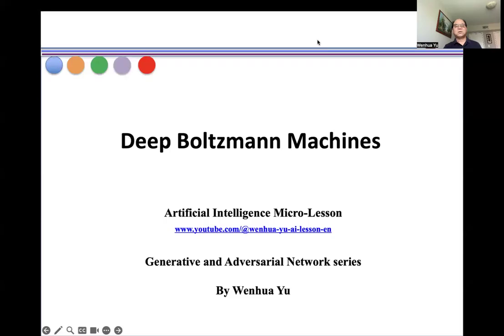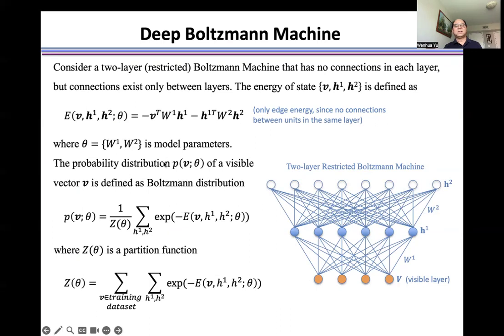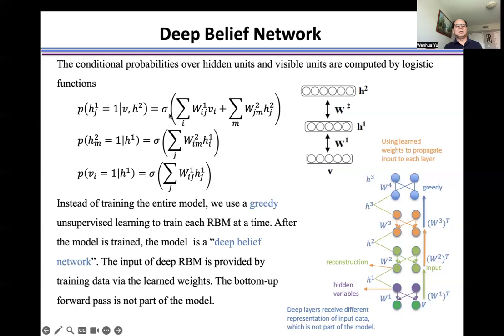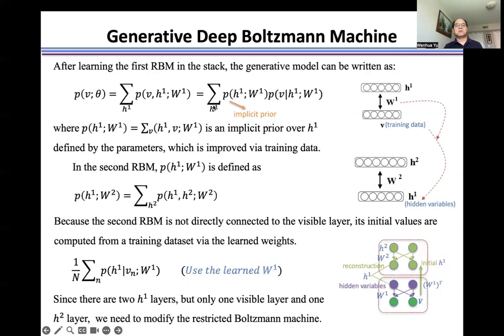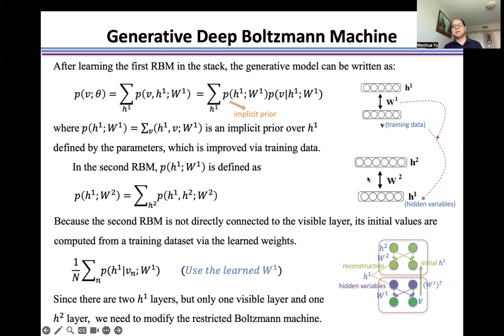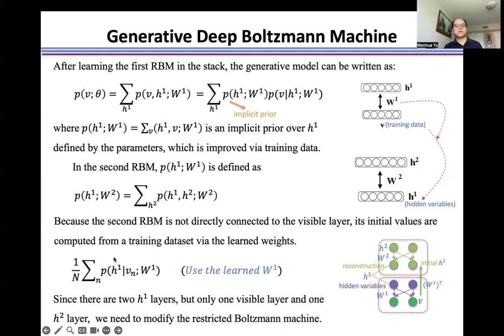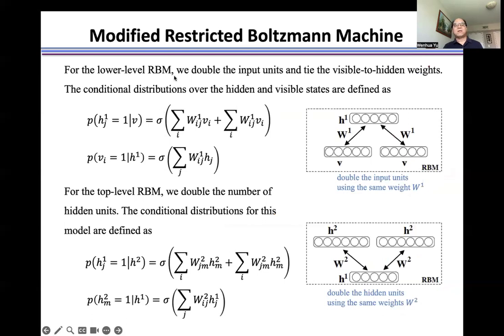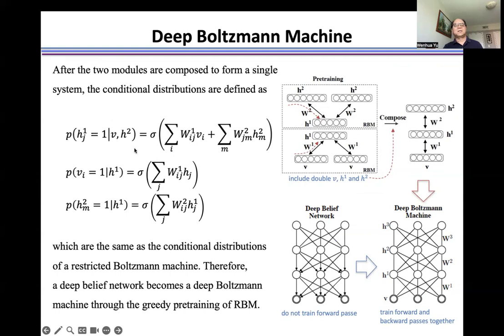Deep Boltzmann Machines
Boltzmann Machines, deep belief network, Restricted Boltzmann Machines, machine learning, deep Boltzmann Machines